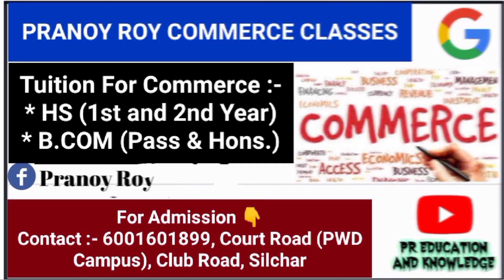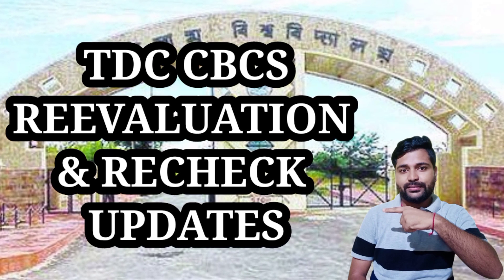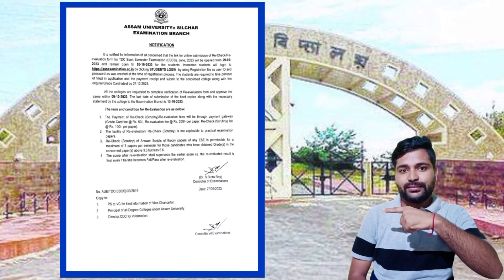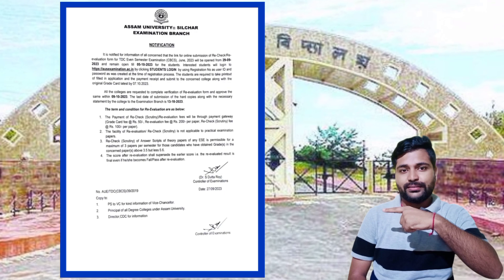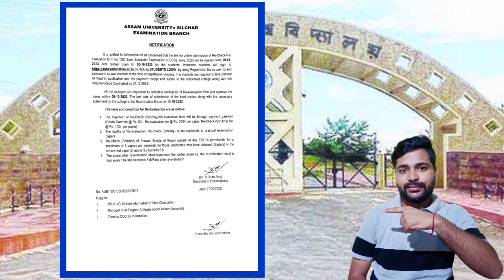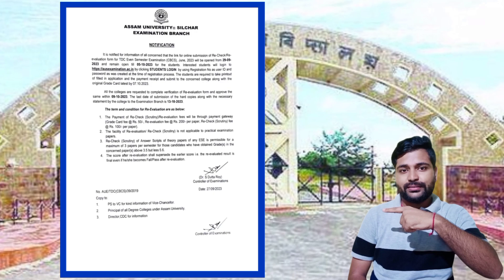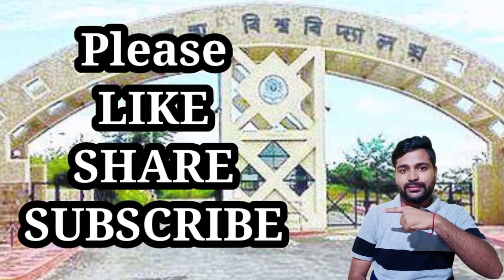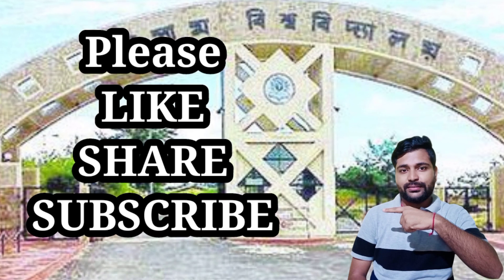TDC Reevaluation Grade points & Payment issue | BA Bcom & Bsc | Assam University | Pranoy Roy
For Commerce Tuition 👉 HS & B.Com (Honours & Pass)
Address :- Court Road (Club Road), Silchar - 1.

Assam University Silchar 20th convocation apply
Assam University 20th convocation apply 2022
assam university silchar b.ed entrance 2022
assam university silchar b.ed admission 2022
ba admission 2022
b.com admission 2022
b.sc admission 2022
ignou admission 2022
ignou admission 2022 apply
assam university upcoming exam update
assam university upcoming TDC Assam University updates for TDC & PG Students | Pranoy Roy sem exam
non cbcs exam paper checking update
non cbcs odd sem exam 2022
assam university non cbcs exam results 2021
assam university registration apply
assam university registration process
silchar youtubers
assam university b.ed entrance result 2022
assam university upcoming TDC odd sem exam